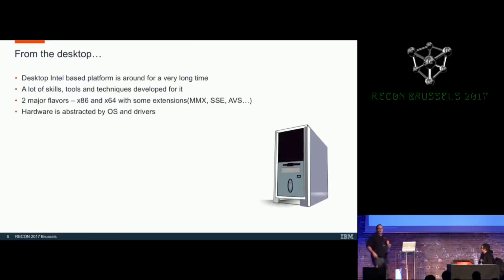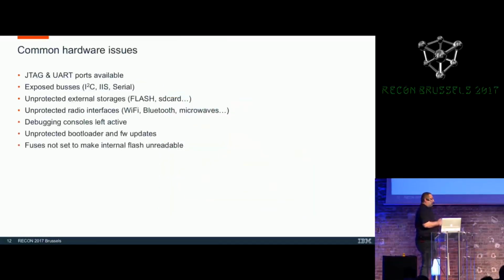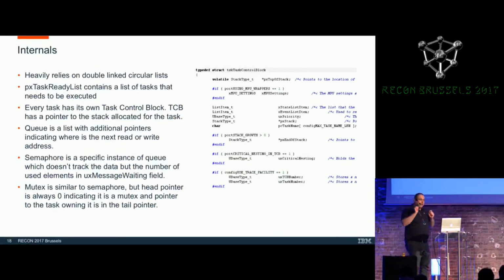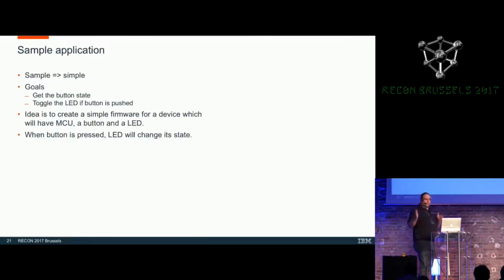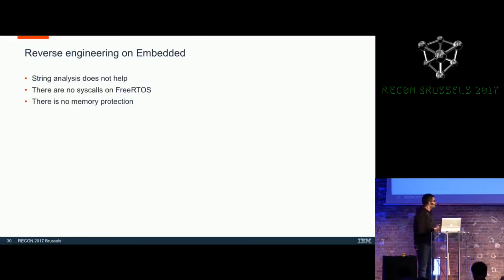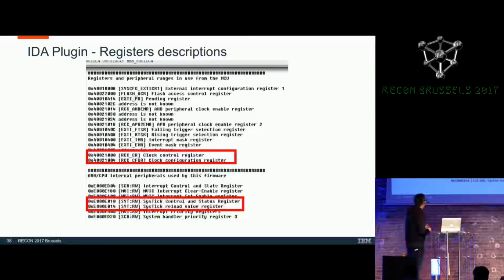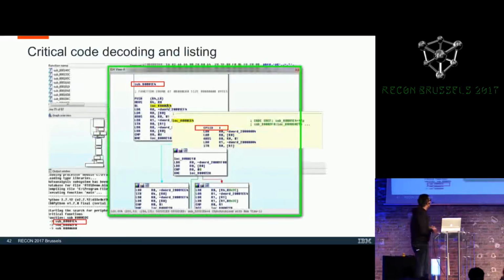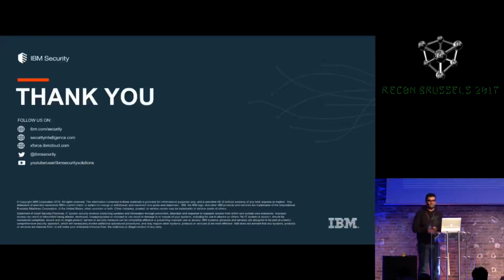Embedded devices reverse engineering